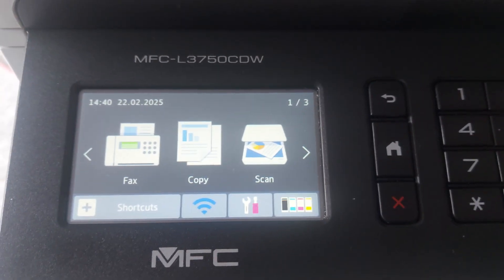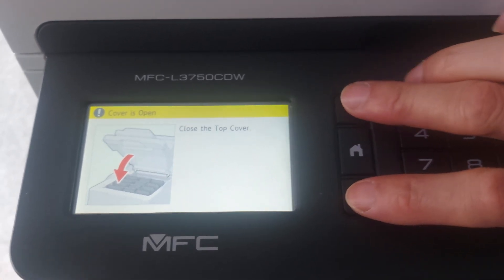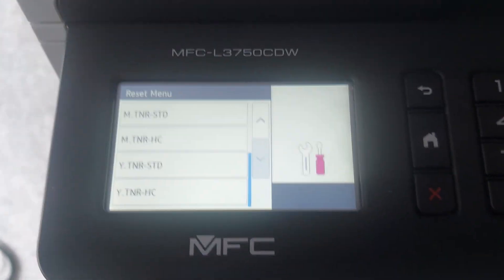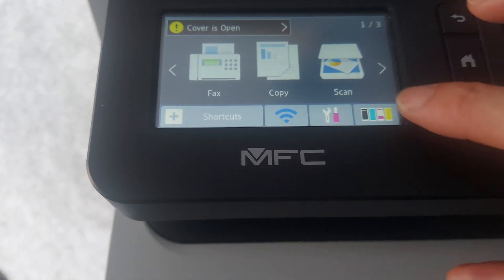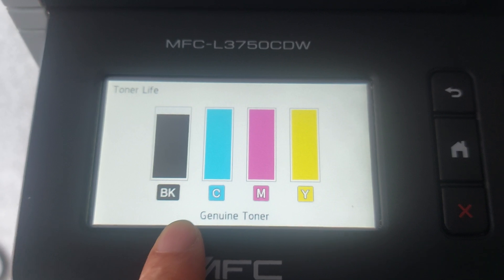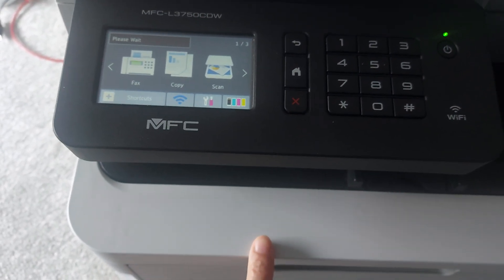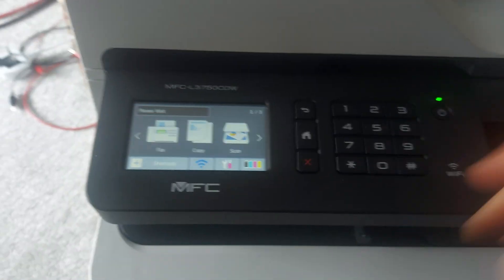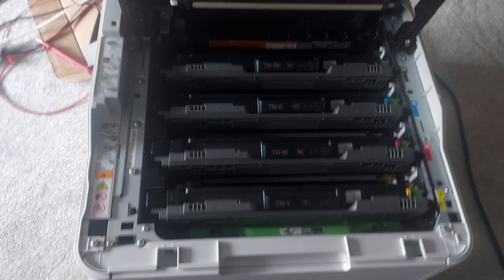Brother MFC-L3750CDW reset toner counter Toner Cartridge Colour Laser Printer L3750 L3770 L3710 3730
Brother MFC-L3750CDW reset toner counter
Firmware ZF 1.60
Key in
Press "Cancel" and "Back" buttons same time
Press "back" button
Start the menu

Color Laser Printer L3750 L3770 L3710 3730
Black Cyan Magenta Yellow TN-223#TN-227#TN-243#TN-247